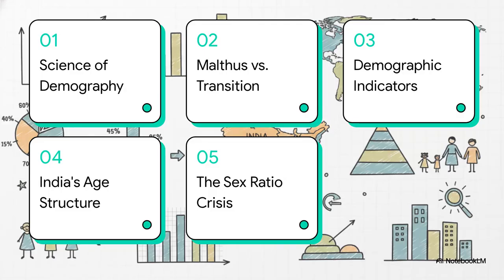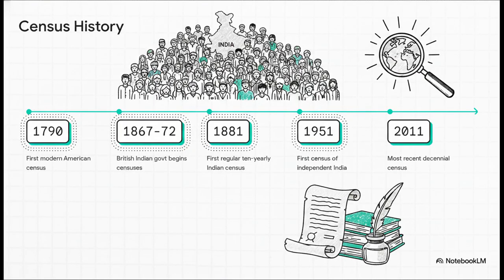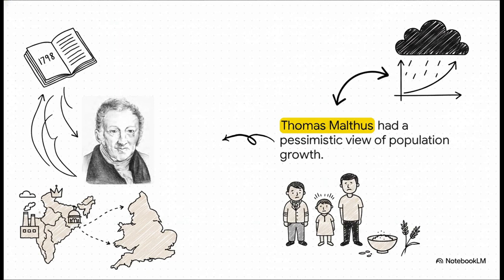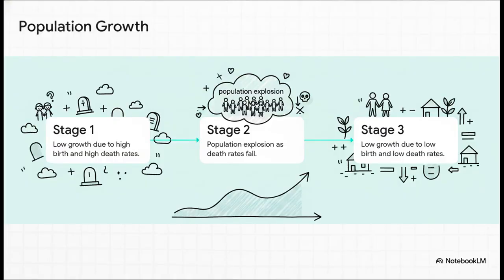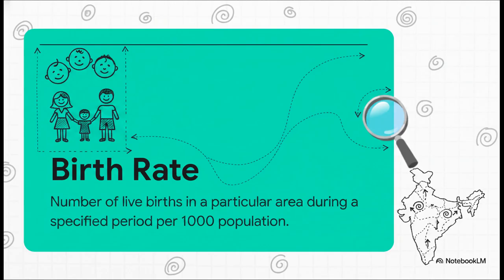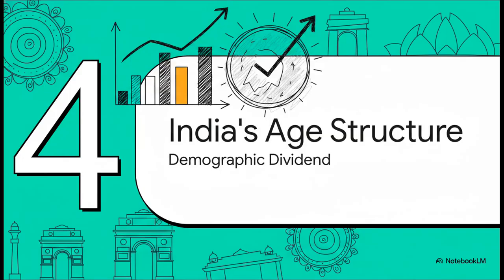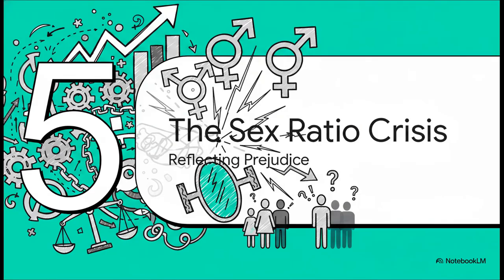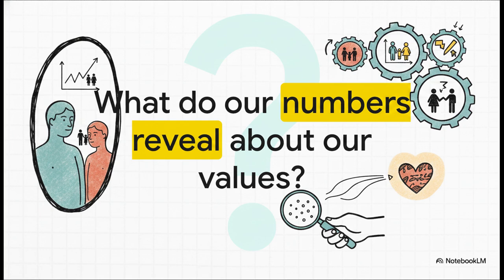THE DEMOGRAPHIC STRUCTURE OF THE INDIAN SOCIETY | The Engineer Owl